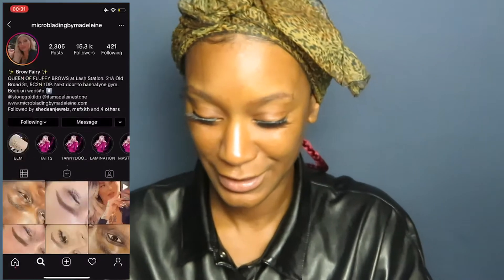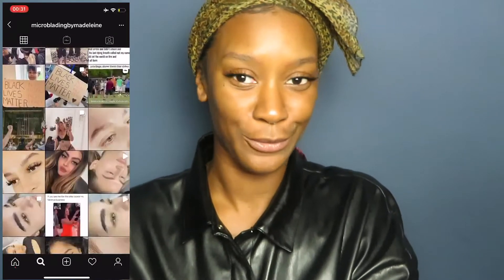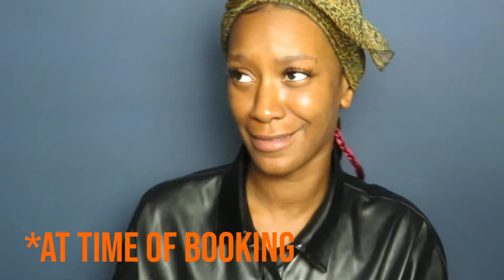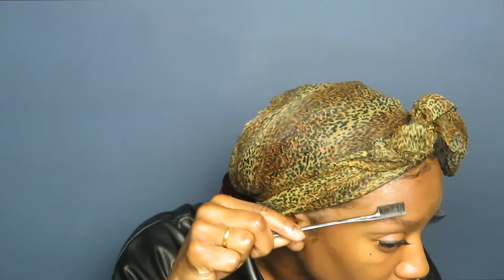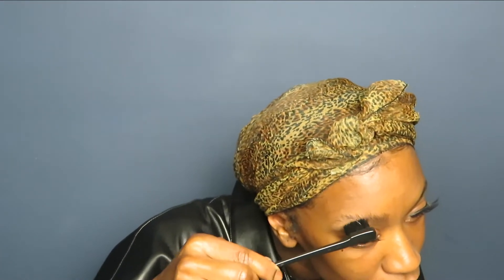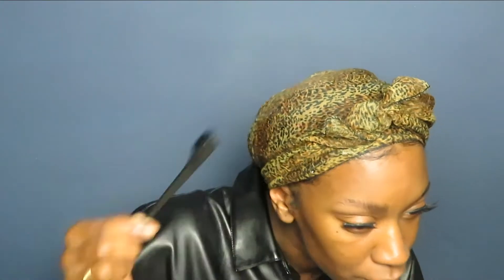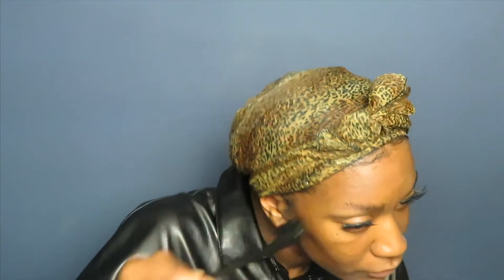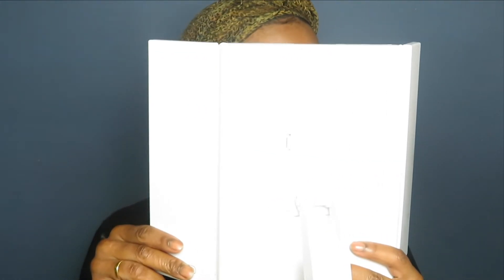At Home DIY Brow Lamination Effect | Got2b Lamination LOOK | SY GOLDS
Hey Mi Luvs!

Welcome back mi Luvlies 👋🏾👋🏾😘😘

Hope you enjoy this ‘DIY Brow Lamination!'

And I know... I know... the audio is HORRIBLE 😩😩😩😩😩
Ya gurl is working towards upgrading her sound equipment ASAP!

I’m not on Twitter ATM (I’ll do a story time about that one day lol) but follow ya gurl on IG